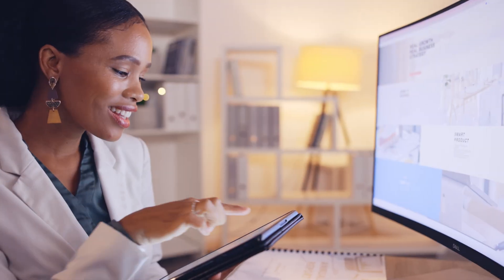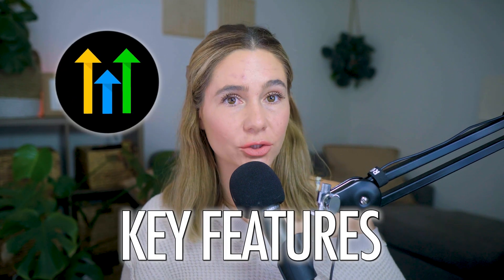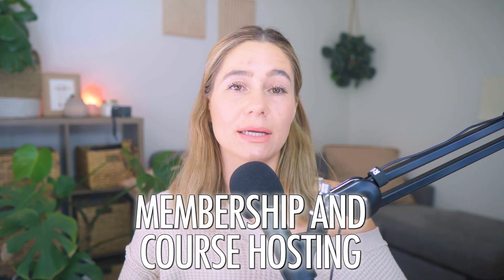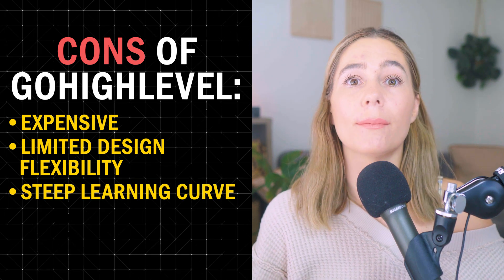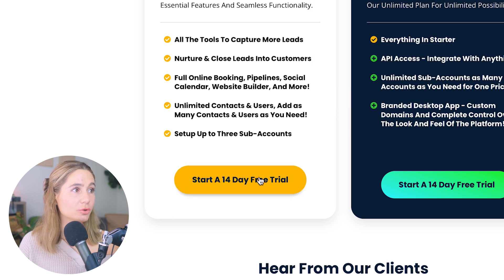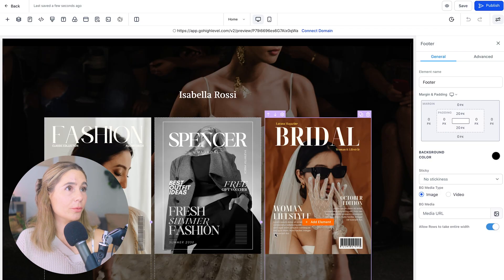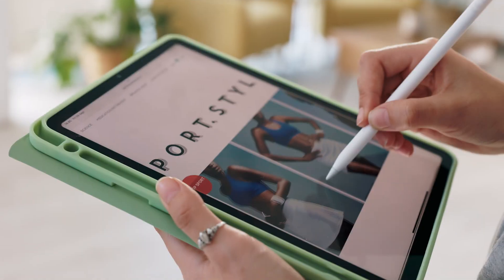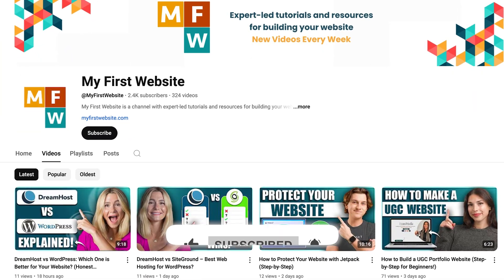GoHighLevel Website Builder Review 2025: Best All-in-One Tool for Agencies and Coaches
In this video, I’ll go over the GoHighLevel website builder and show how it stacks up against WordPress, Wix, ClickFunnels, and other popular platforms. I’ll break down its drag-and-drop builder, CRM tools, email and SMS automation, and sales funnel features. You’ll see how it helps agencies, coaches, and small business owners manage everything from one dashboard. If you're looking for an all-in-one tool to build websites, collect leads, and automate follow-ups, this video is for you.

Our favorite website builders & tools:
🖥️ Hostinger (Host and build 100 different websites for under $3 per month):

Be sure to watch this video all the way as I cover how GoHighLevel can replace tools like ClickFunnels, Calendly, Mailchimp, and Kajabi with one monthly subscription. I’ll explain how the built-in sales funnels, CRM system, and booking tools save time and reduce costs. You’ll also learn how to build landing pages, create follow-up sequences, and track leads without switching platforms. This walkthrough shows how GoHighLevel makes digital marketing and website building easier for service-based businesses.

GoHighLevel is more than a website builder. It gives you a full marketing system with built-in funnels, automation, CRM, appointment scheduling, and membership site options. It's best for agencies, consultants, and anyone running a business that needs lead generation and client management in one place. If you're tired of juggling tools and want everything under one roof, GoHighLevel might be the best choice for your online business.

– Ashley

Timeline:
0:00 - Introduction
0:38 - What Is GoHighLevel?
1:11 - Key Features of the GoHighLevel Website Builder
2:36 - Who Is GoHighLevel Best For?
2:50 - Pros & Cons
3:28 - Pricing of GoHighLevel
4:24 - Setting Up Your Account
5:13 - Walkthrough of Using GoHighLevel
7:14 - Conclusion